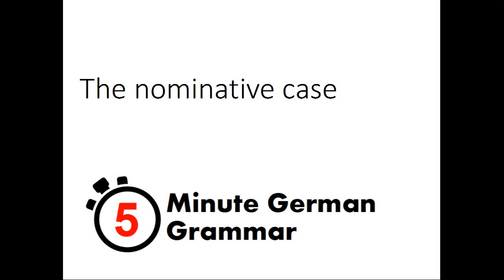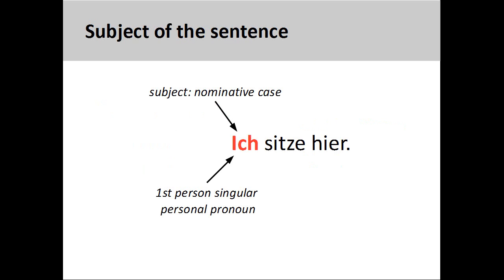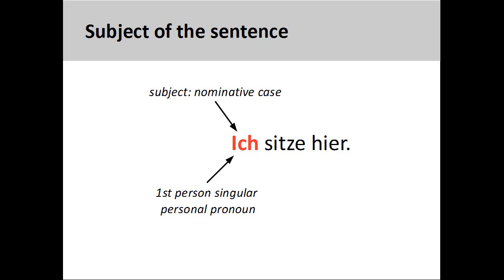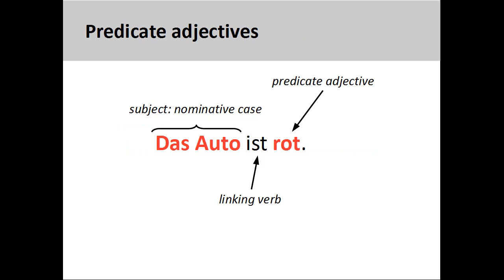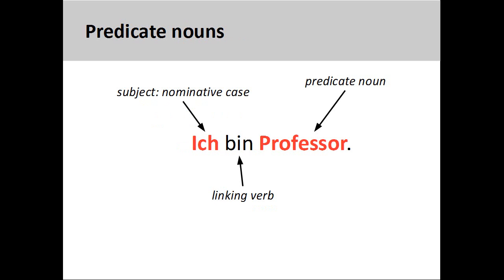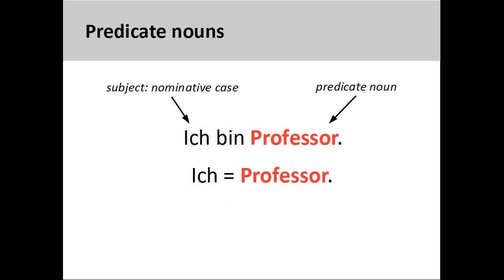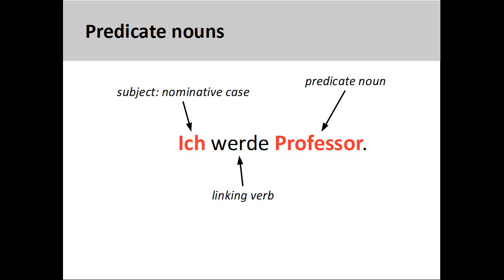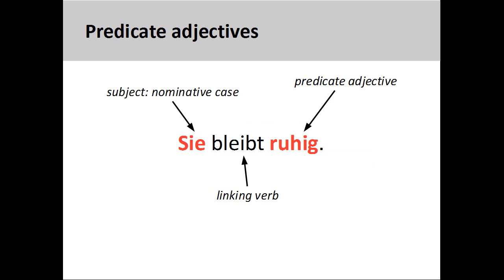The nominative case (5-Minute German Grammar)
5-Minute German Grammar covers fundamental aspects of German grammar in a shorter period of time, which helps to keep the instructional focus sharp and the material easy to learn. This video will introduce introduce the nominative case.